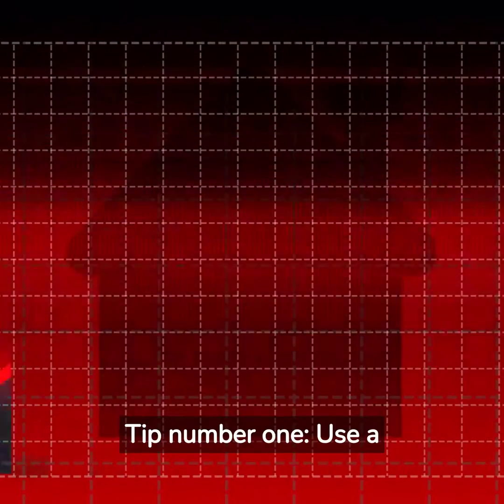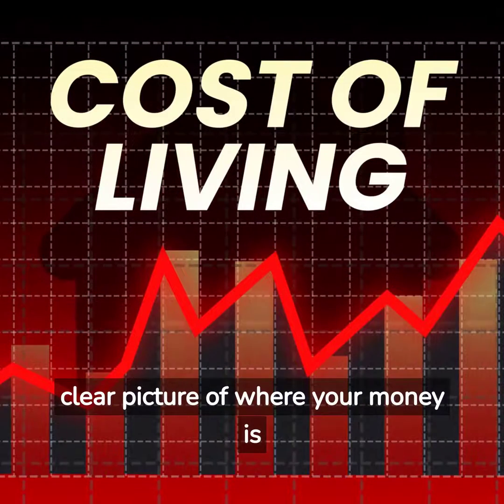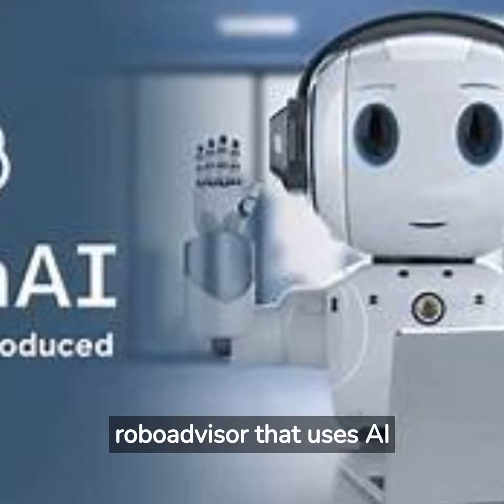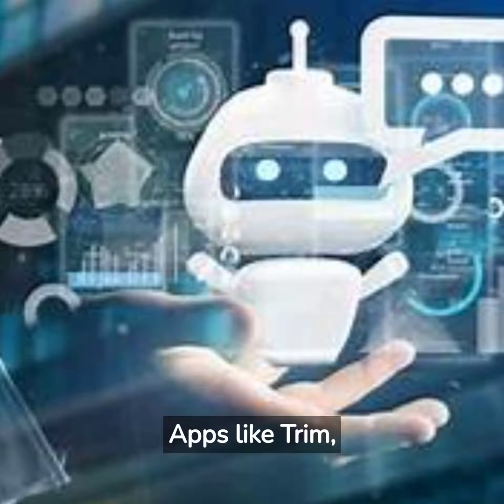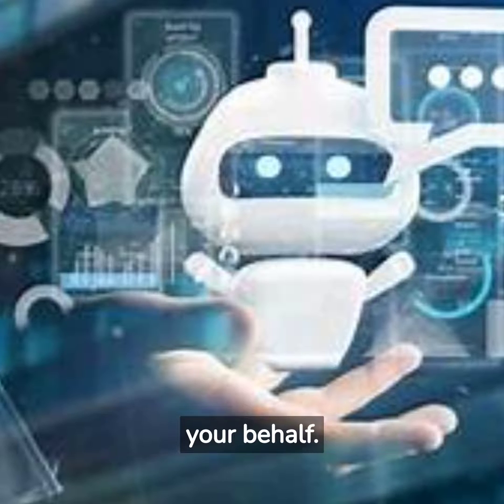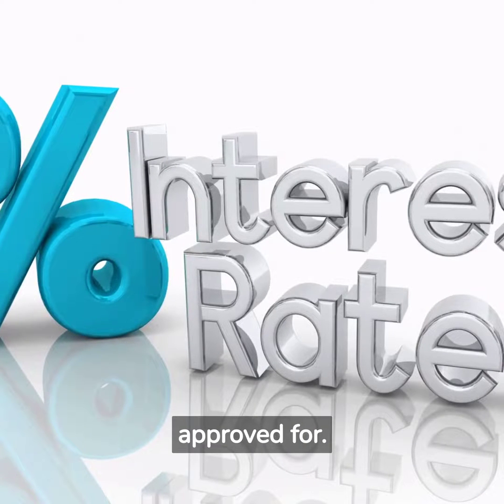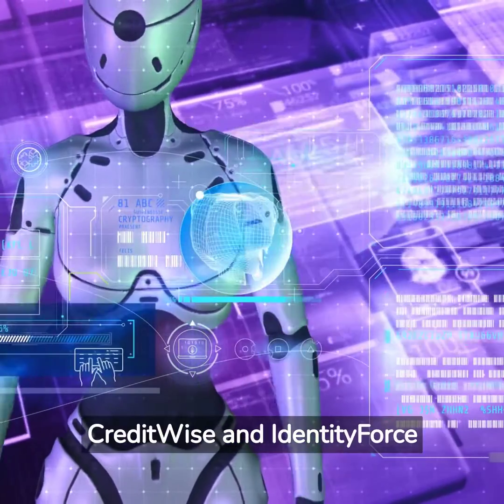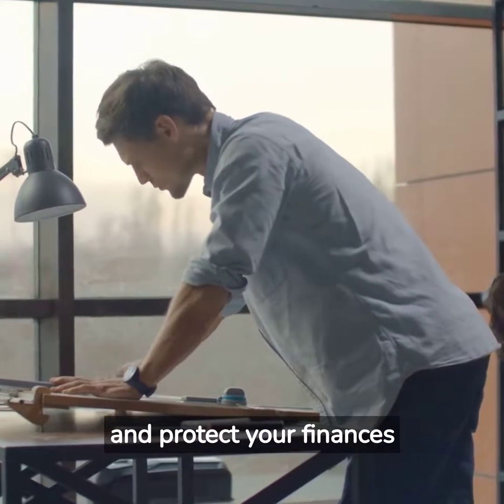Revolutionize Your Finances with 5 AI Tips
In this video, we'll explore 5 easy and practical tips on how to use AI to revolutionize your financial life. Learn how AI can help you make better investment decisions, manage your finances more efficiently, and improve your overall financial well-being. We'll cover a range of topics, from using AI-powered budgeting tools and investment platforms to leveraging AI-driven insights for smarter money management. Whether you're new to AI or a seasoned user, this video will give you valuable insights and actionable tips on how to make the most of this powerful technology to achieve your financial goals. With our step-by-step guidance, you'll be able to start using AI today to make smarter financial decisions and create a more financially stable future for yourself. So, if you're ready to unlock the power of AI for your finances, be sure to watch this video and discover the 5 easy steps that will help you get there.

在這部影片中，我們將探索5個簡單實用的技巧，教你如何使用AI來革新你的財務生活。了解AI如何幫助你做出更好的投資決策，更有效地管理你的財務，並提升你的整體財務健康狀態。我們將涵蓋一系列主題，從使用AI驅動的預算工具和投資平台，到利用AI驅動的洞察進行更智能的金錢管理。無論你是新手還是有經驗的用戶，這部影片都將為你提供寶貴的見解和實用的技巧，幫助你充分利用這項強大的技術來實現你的財務目標。在我們的逐步指導下，你將能夠開始使用AI，做出更智能的財務決策，並為自己創建一個更穩定的財務未來。因此，如果你準備解鎖AI對你的財務的力量，一定要觀看這部影片，並發現那5個簡單的步驟，幫助你實現目標。